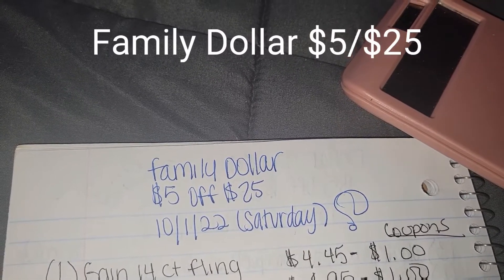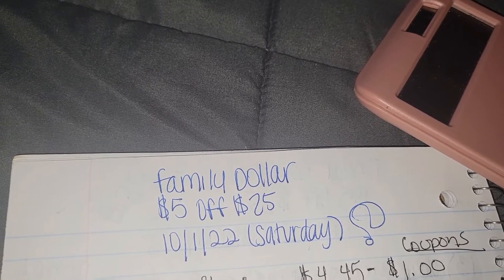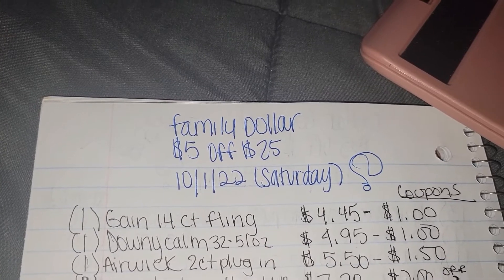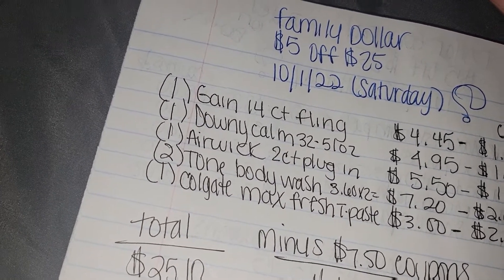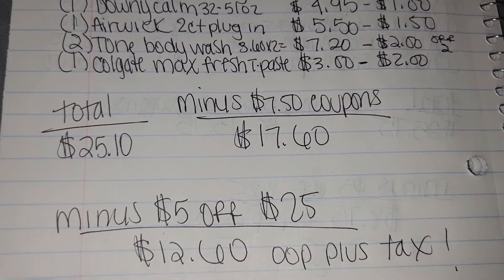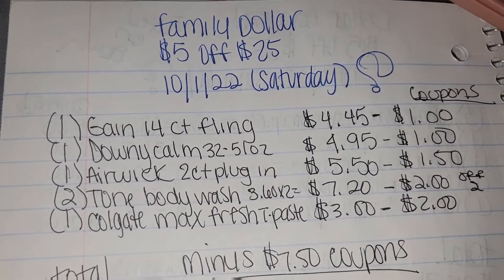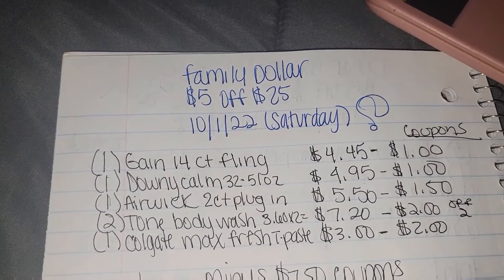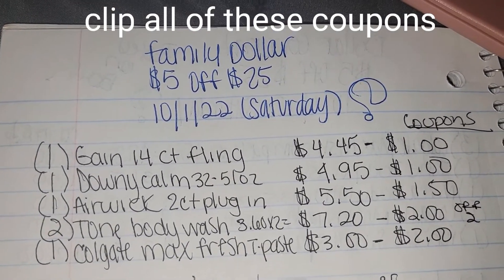FAMILY DOLLAR DEAL 10/1/22 $5/$25 HOUSEHOLD & HYGIENE ITEMS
Happy Saturday everyone! thanks for stopping by today! I hope you and your families find some great deals this weekend at Family Dollar ♡